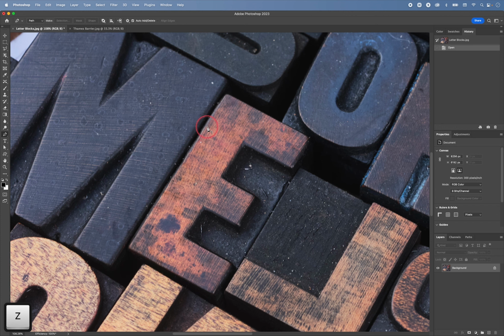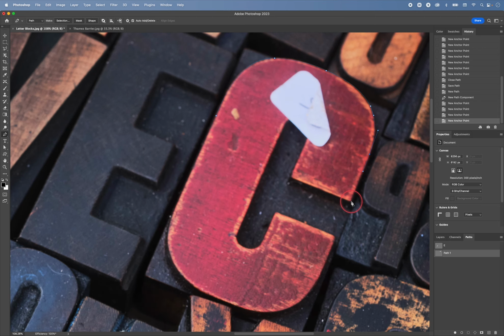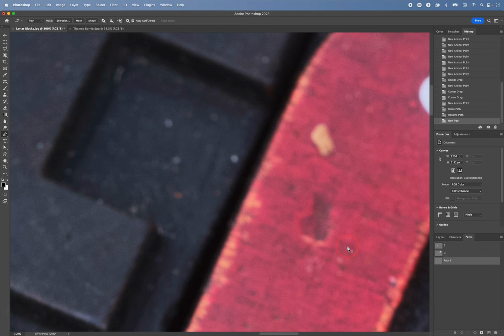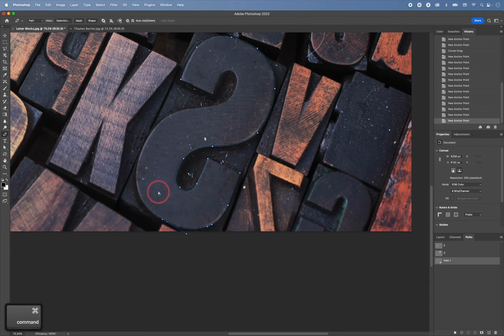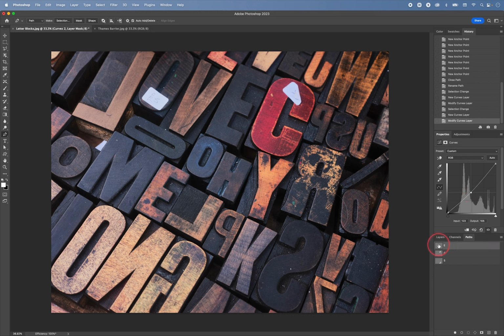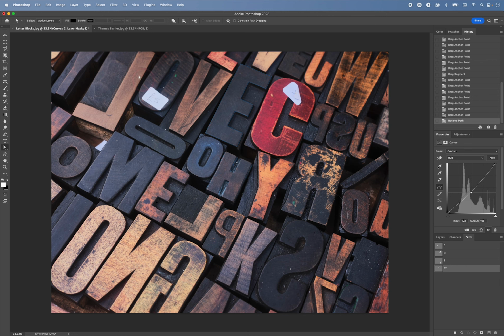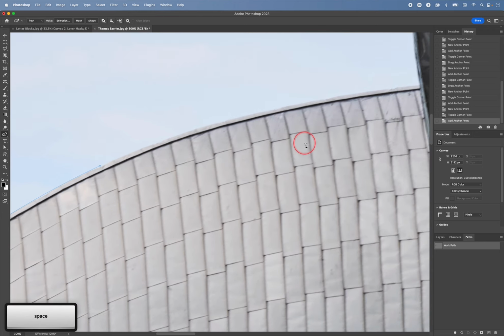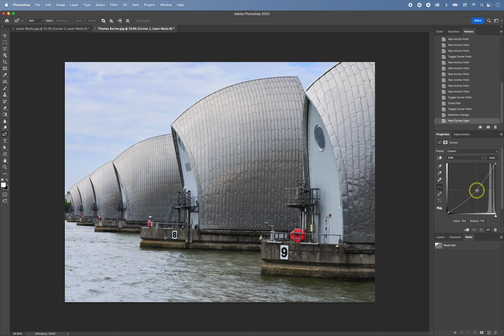Adobe Photoshop: Working With The Pen Tool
In this video we will be looking at the Pen Tool, a versatile and precise tool used for creating complex selections, paths, and shapes, that allows you to draw paths and make selections with a high degree of control and accuracy. The Pen Tool can be used for various purposes, such as creating vector shapes, cutting out objects, and making intricate selections. Although the Pen Tool may seem challenging at first, with practice, it becomes a valuable tool for creating detailed and accurate selections, shapes, and paths in Photoshop. Its precision and versatility make it an essential tool for many design and editing tasks.

🖌️ What's Inside? 🖌️

Essential Tools: Learn the fundamental tools you need for common photo tasks
Real-Life Examples: See how these tools are used in everyday photography
Compositing Tips: Discover how to blend and manipulate images
📂 Hands-On Practice: Follow along with high-resolution exercise files
🤝 Guidance and Support: Ask questions and get help from our tutor
🌍 Connect Globally: Join a community of learners from around the world